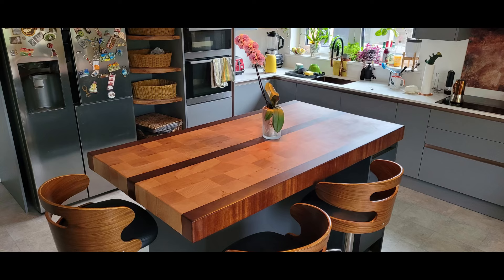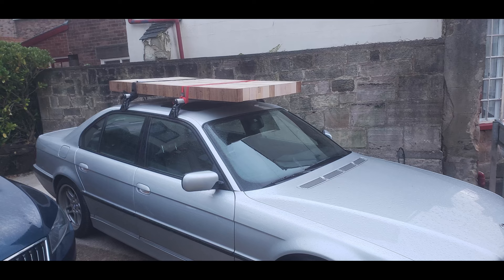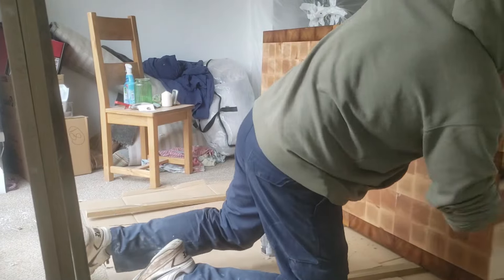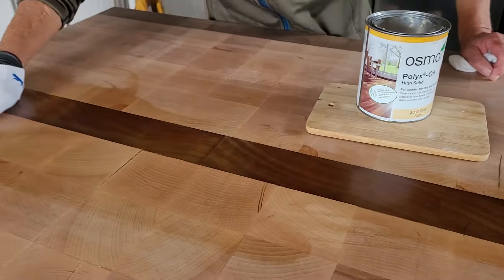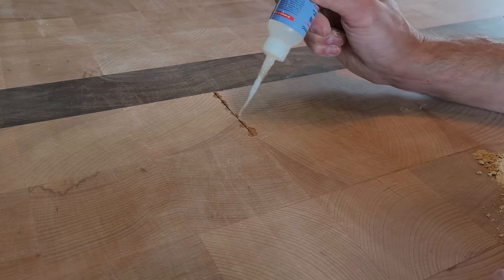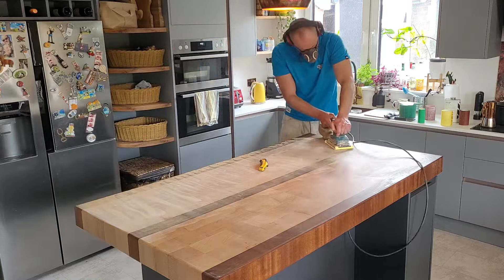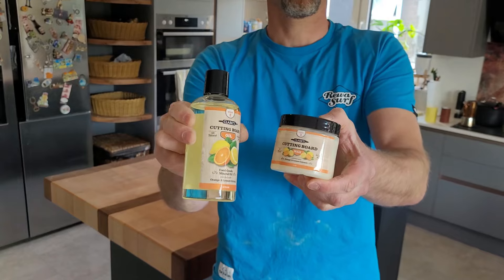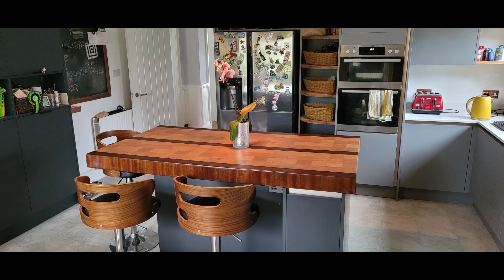end grain butchers block kitchen island renovation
Beach and Iroko kitchen island.
Butcher block, end grain design.

testing Osmo oil first time and second time. On the third go I used Clark's Chopping Board Oil and Wax set

If you like the island and would like something similar, get in touch: